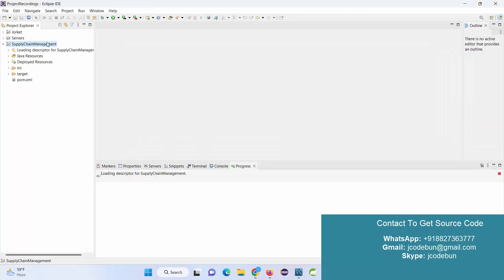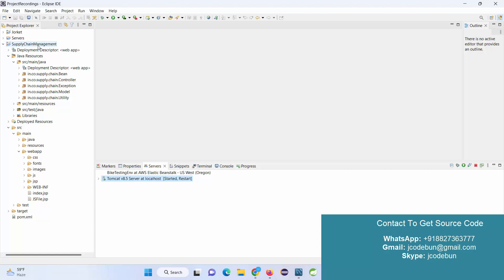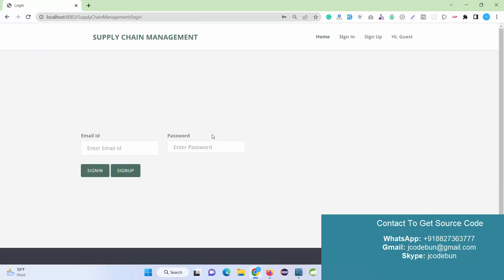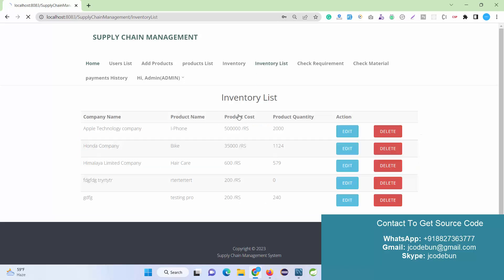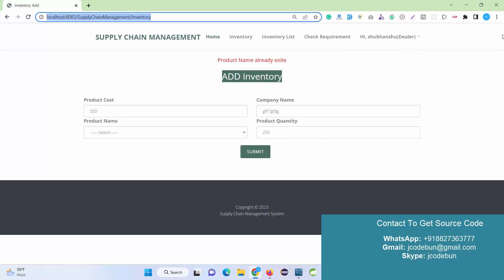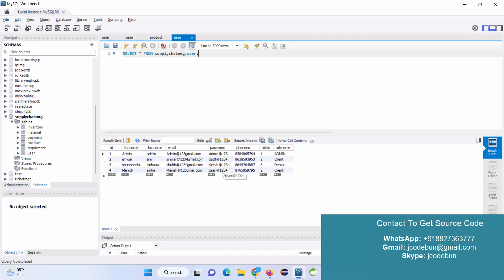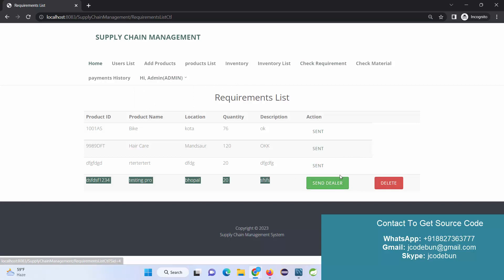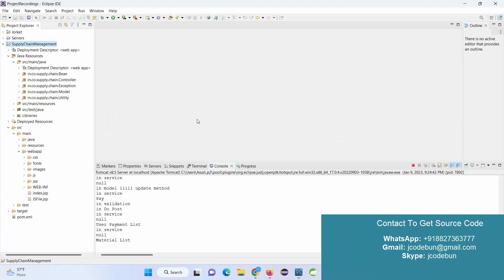Supply Chain Management System In Java Using JSP And Servlet With Source Code and project report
Online Supply chain management project in Java with JSP, Servlet, MYSQL, Tomcat, MVC, and Maven.